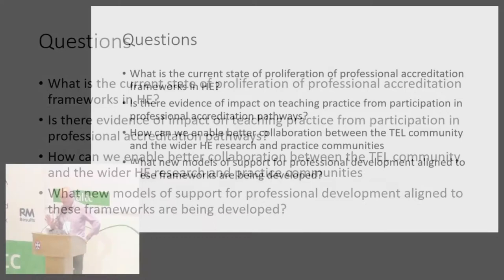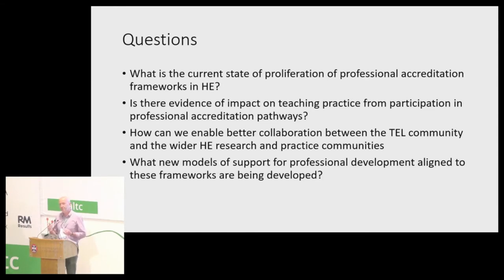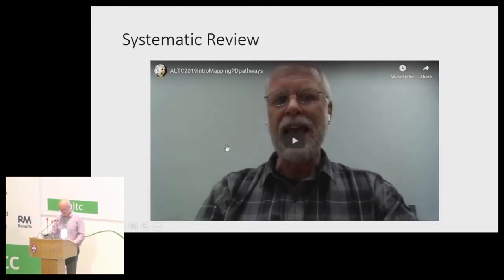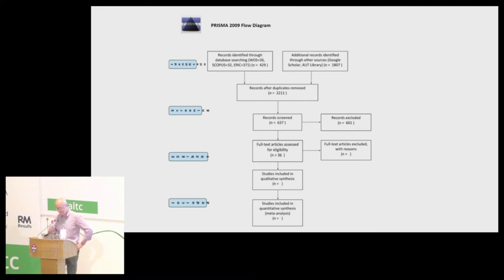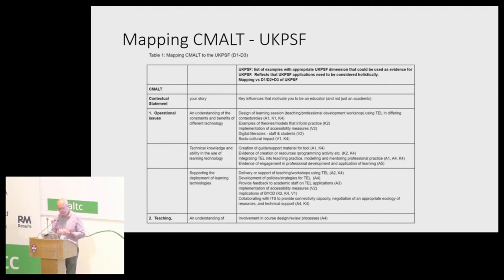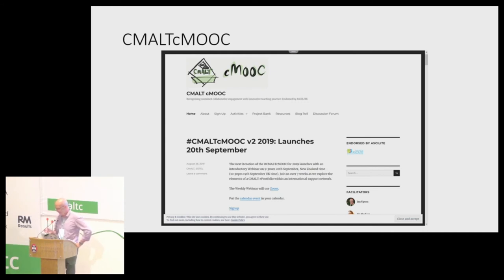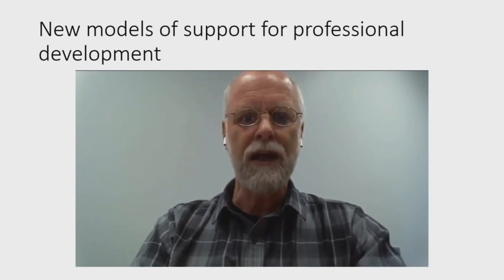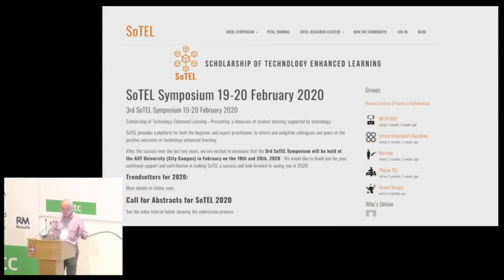altc 2019: Mapping Professional Accreditation Pathways in HE: Triangulating the UCISA Su... [A-037]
Mapping Professional Accreditation Pathways in HE: Triangulating the UCISA Surveys with a Systematic Review and Analysis [A-037]